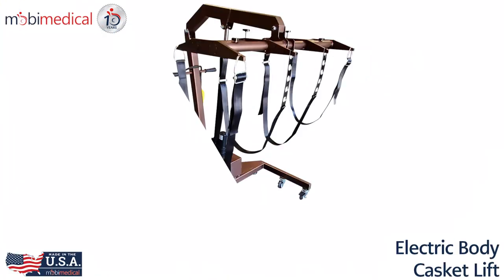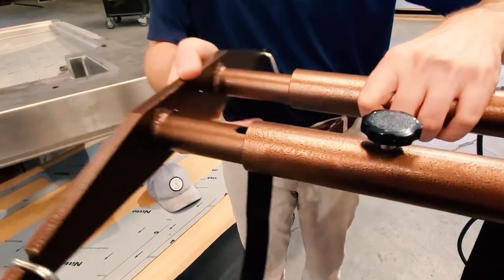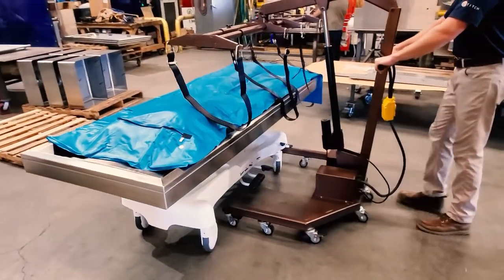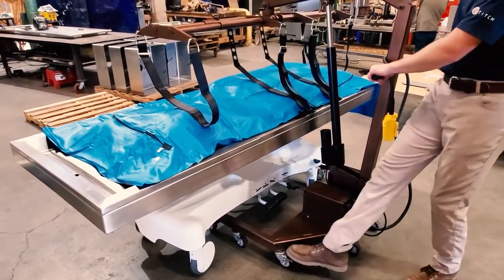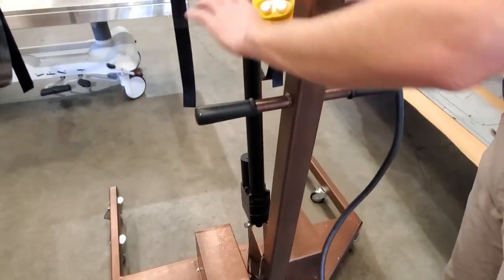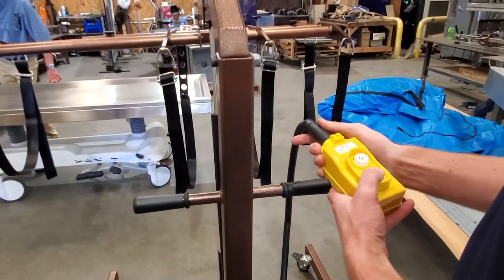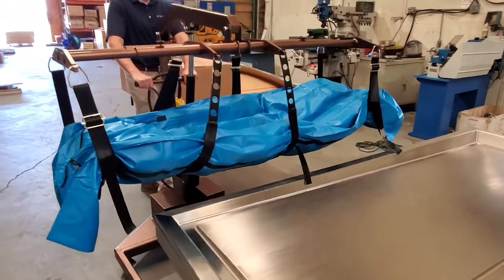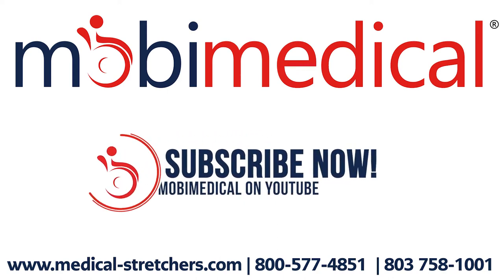MOBE Electric Body Casket Lift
Lift and maneuver caskets and/or cadavers with ease with the new MOBI XLE Body / Casket Lift.  Built with heavy duty welded steel and operates without the use of hydraulic fluids.  Can be operated on battery power alone, or by being plugged into a standard wall outlet makes this dependable upon demand.

Can easily handle 900 + lbs
Battery Powered, Designed for Easy Handling
Welded Structural Steel
Electric Actuator - No Hydraulic Fluid
Operates on 12V DC